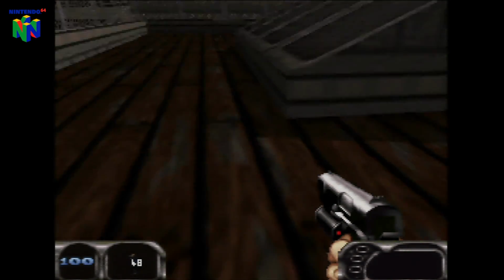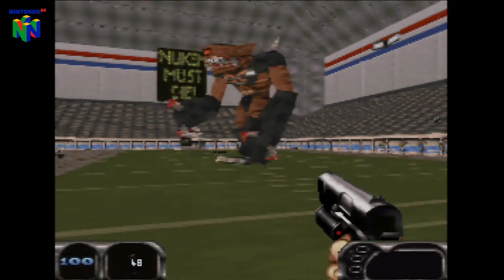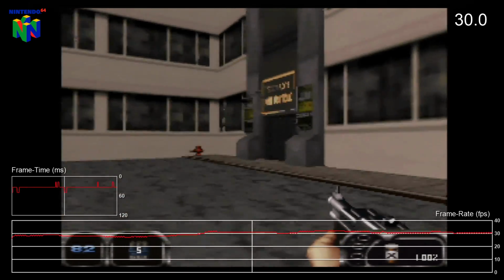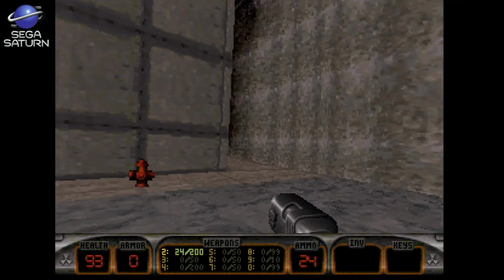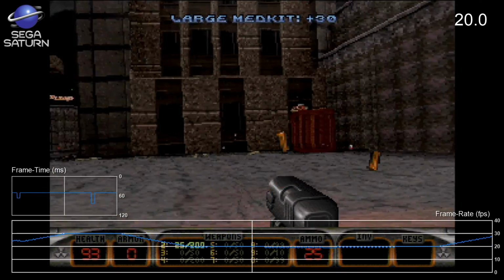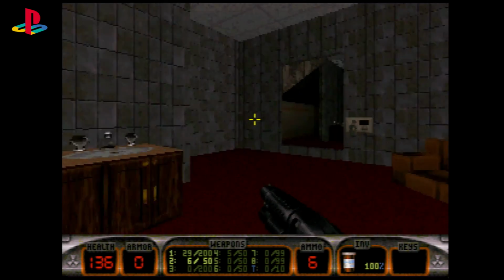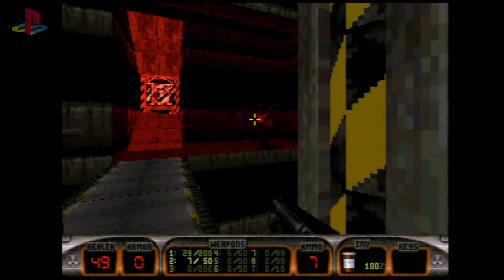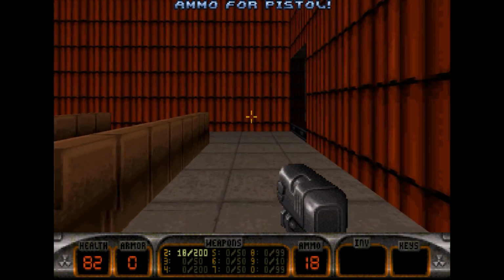DF Retro: Duke Nukem 3D - Come Get Some... Ports!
DF Retro returns with a bang! This time, John takes a look at five different console ports of Duke Nukem 3D all ported by different studios. Does Duke hold up across all of them? Watch to find out.

Chapters

00:45 - Nintendo 64
04:37 - Sega Saturn
07:24 - Sony PlayStation
10:01 - Sega Genesis/Megadrive
10:59 - Tiger Game.com